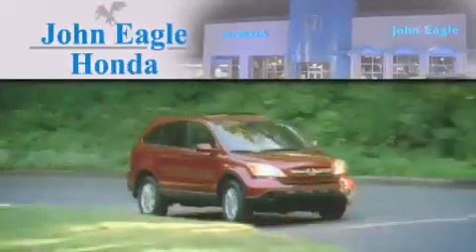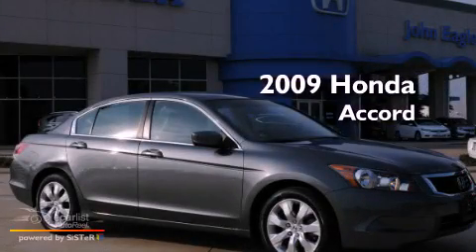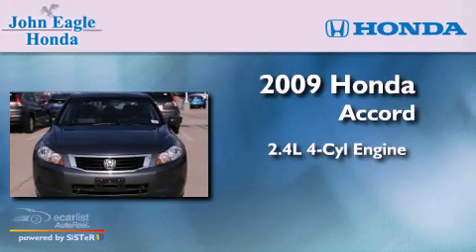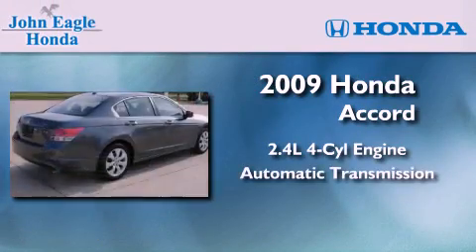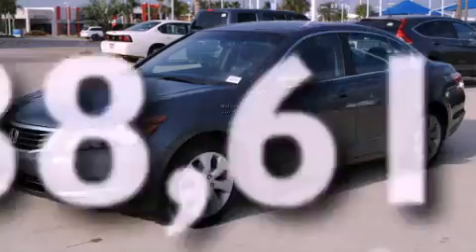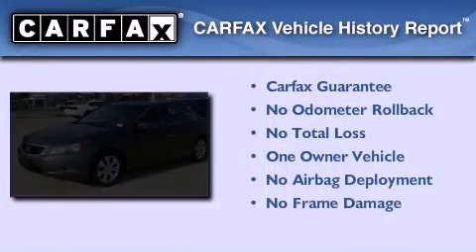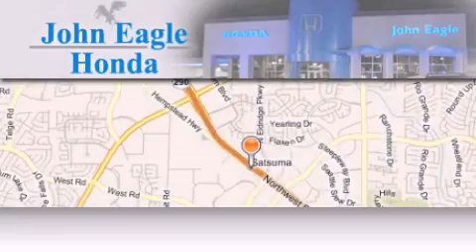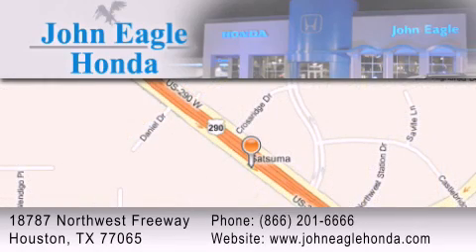2009 Honda Accord Certified Spring Tx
Year : 2009
 Make : Honda
 Model : Accord
 Engine : 2.4L DOHC MPFI 16-valve i-VTEC I4 engine
 Trans . : Automatic
 Exterior : Gray
 Miles : 38,617
 Interior : Black

 Pre-Owned 2009 Honda Accord Houston TX